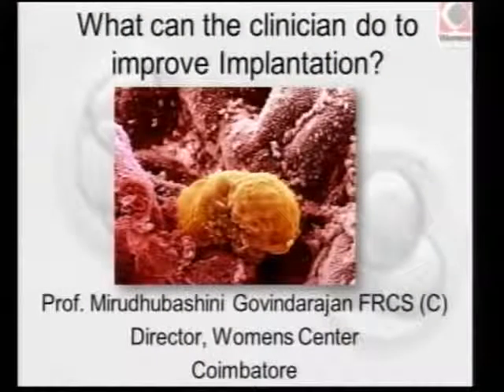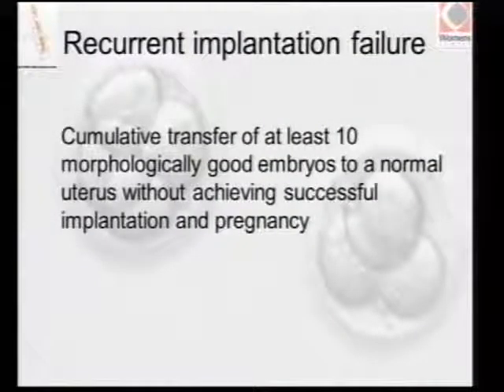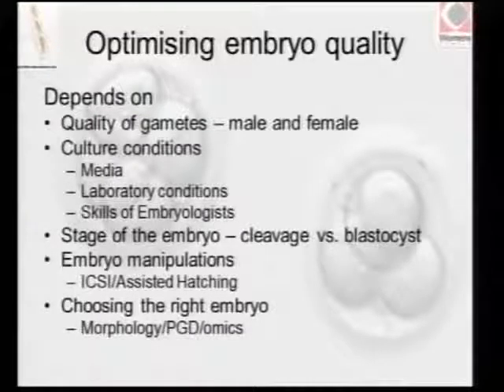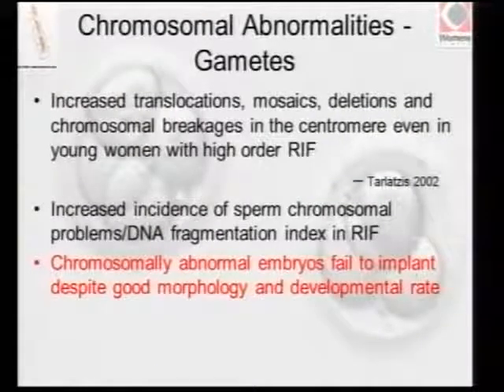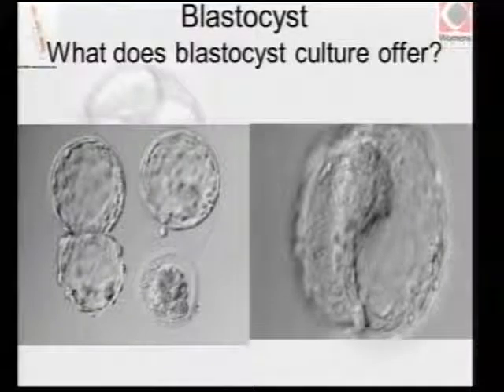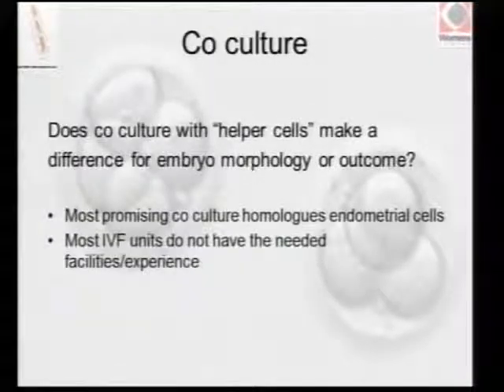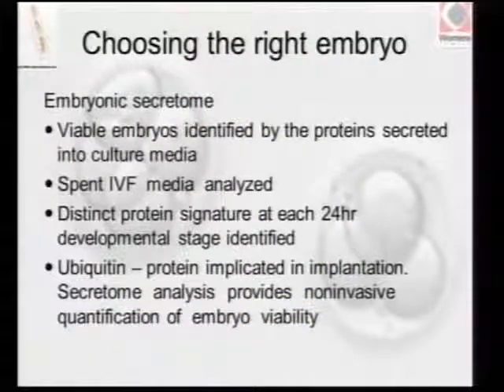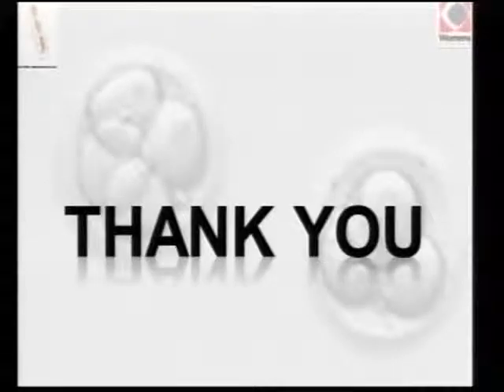VTS 07 1